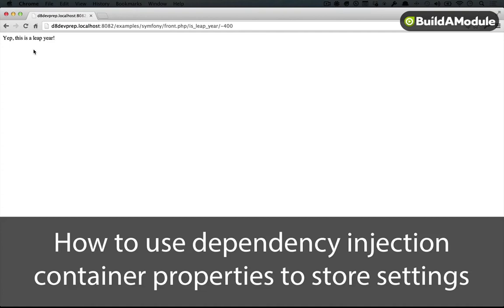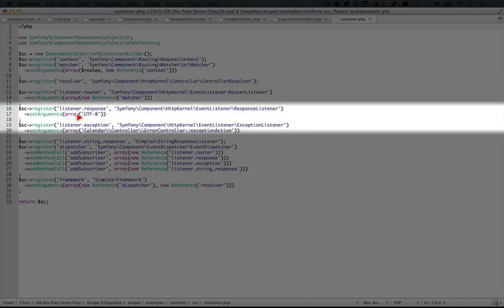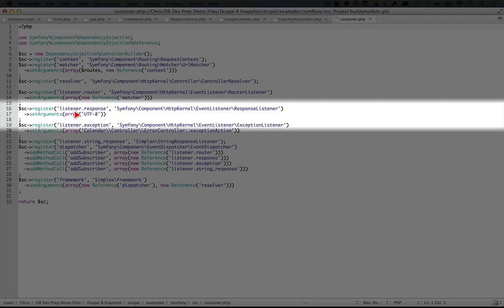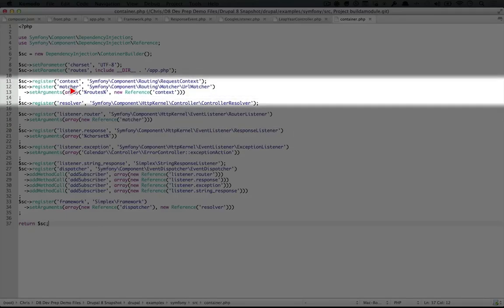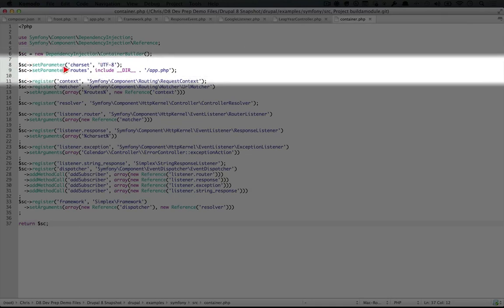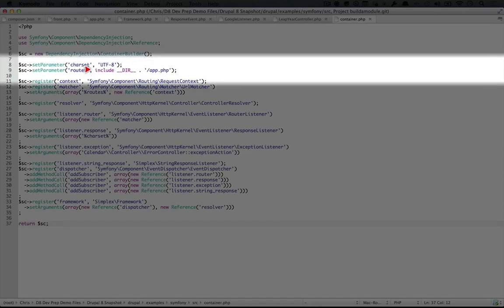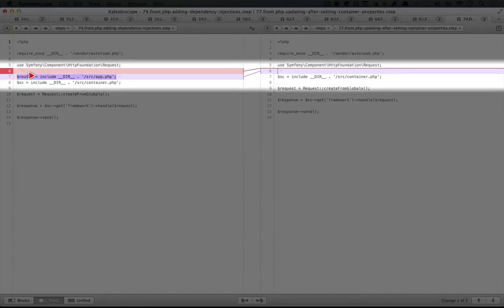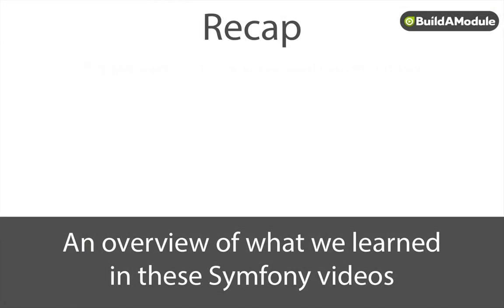128. How to use dependency injection container properties to store settings